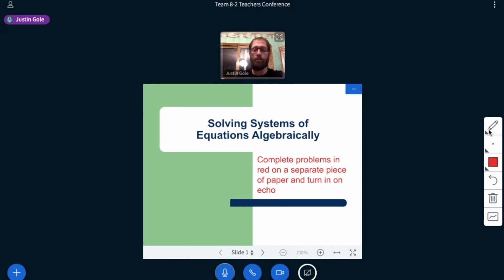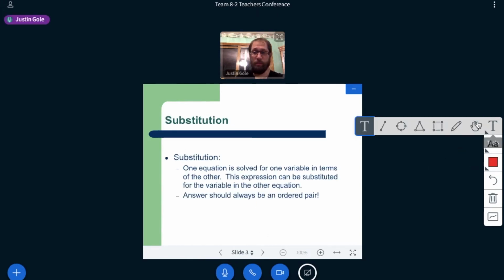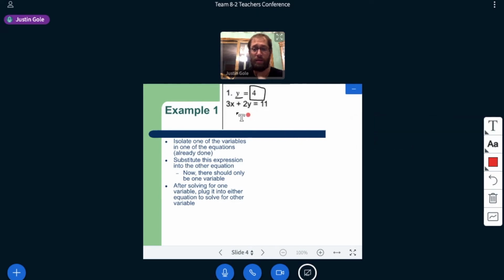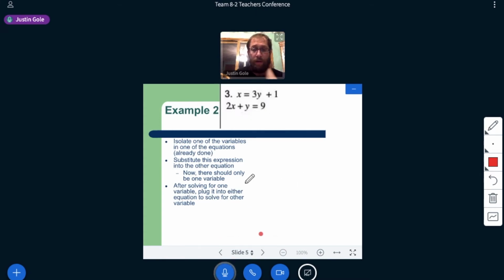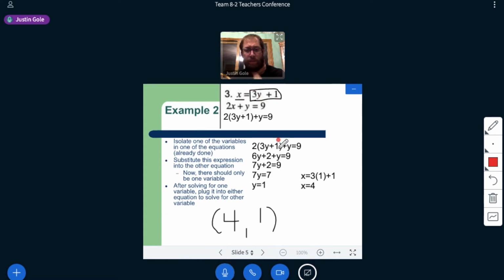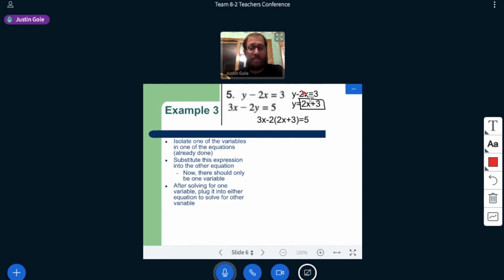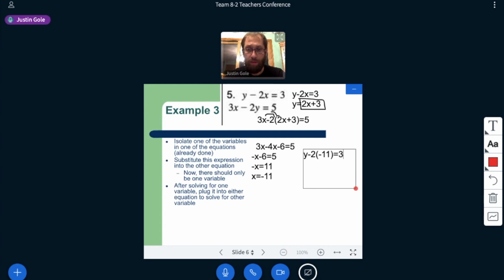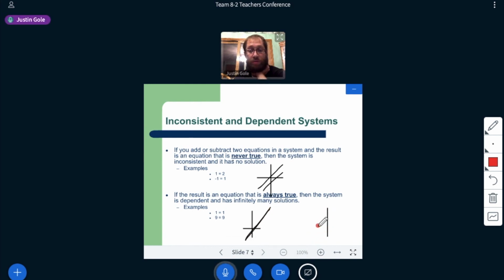Algebra 5:4 Lesson